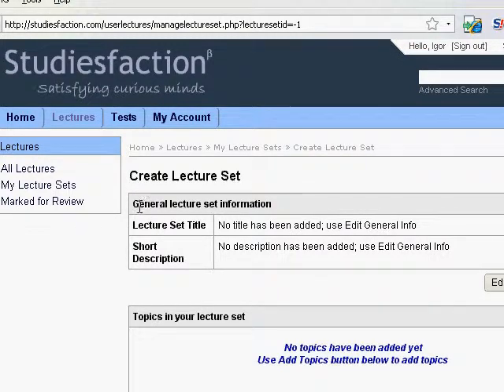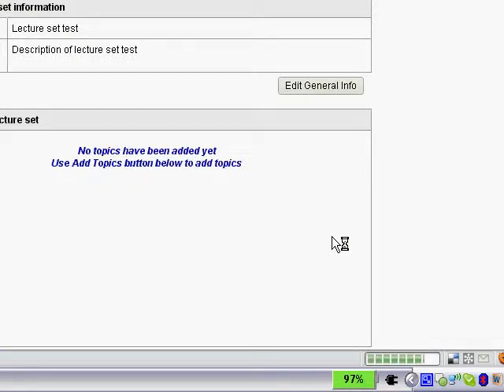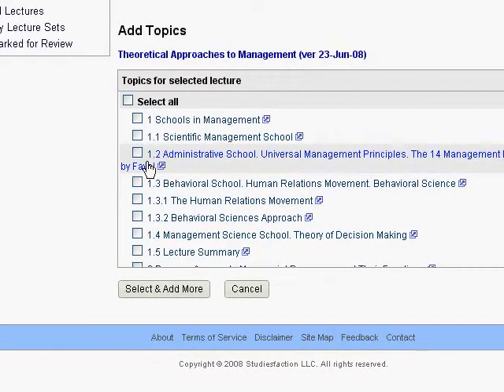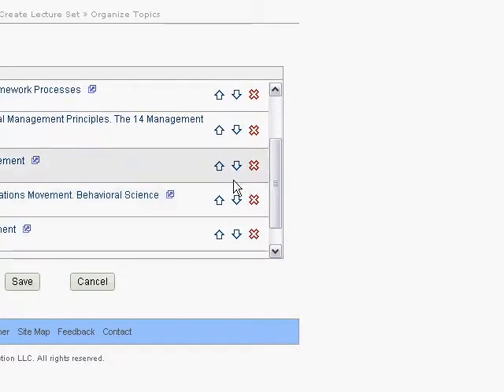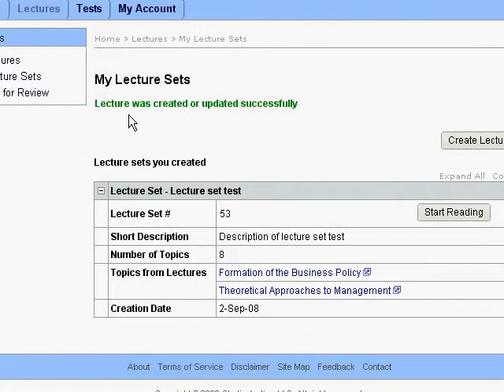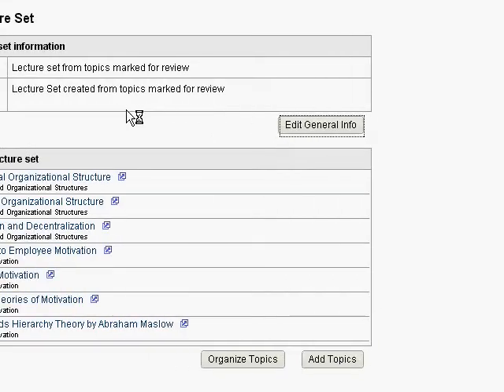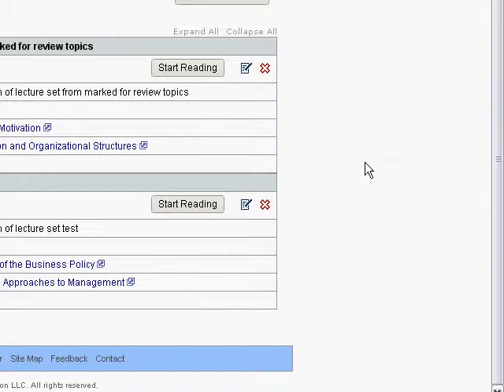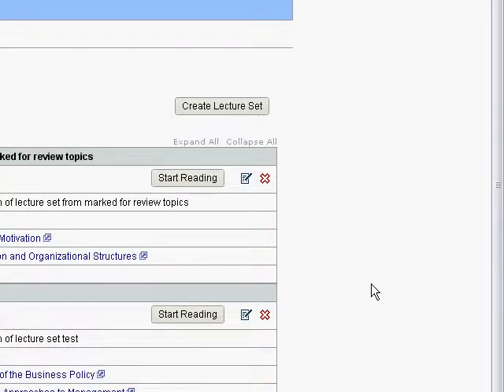Tutorial #3: How to Create Lecture Sets of Studiesfaction.co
how to lecture sets. Studiesfaction.com is a free educational website on business subjects with tons of learning features!